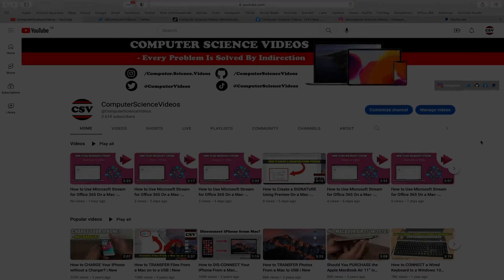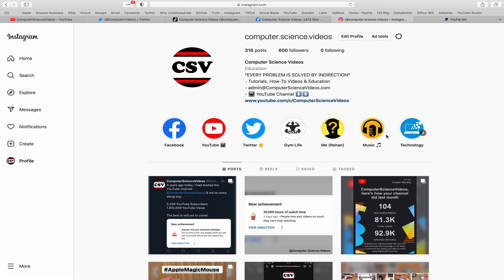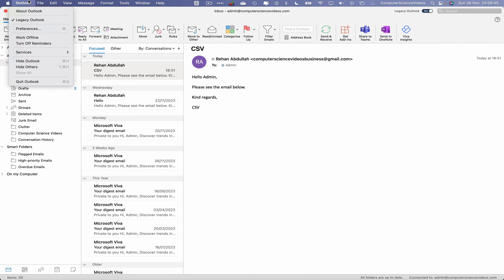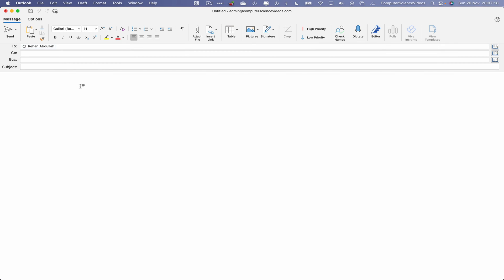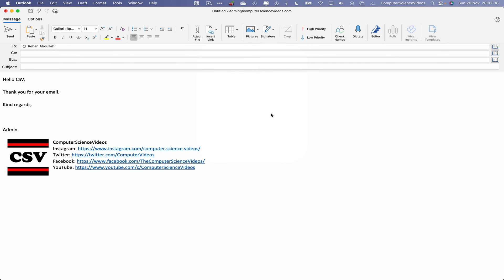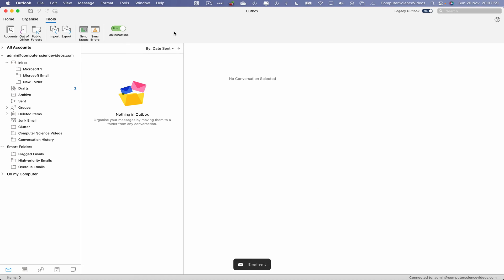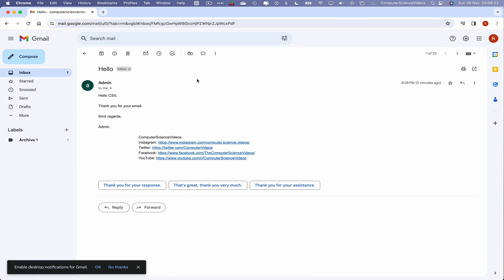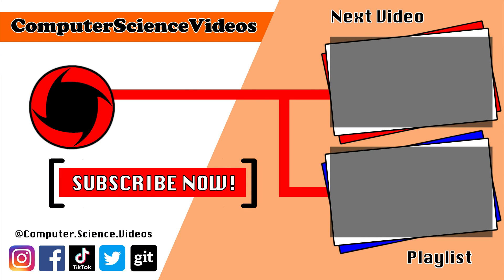How to WORK Offline on Microsoft Outlook Using a Mac / Desktop Computer - Basic Tutorial | New